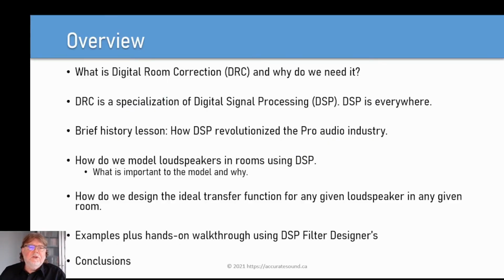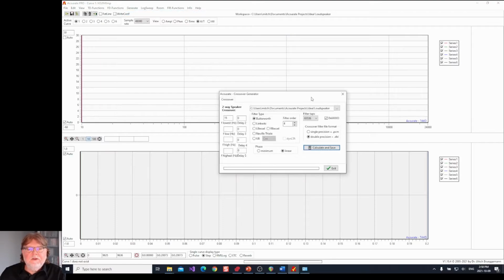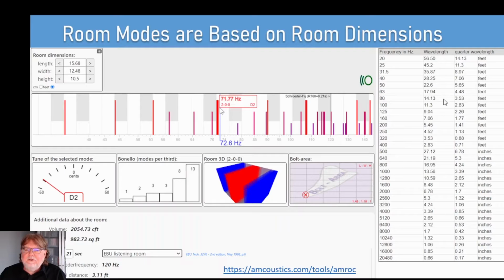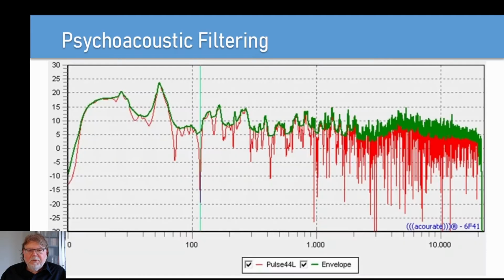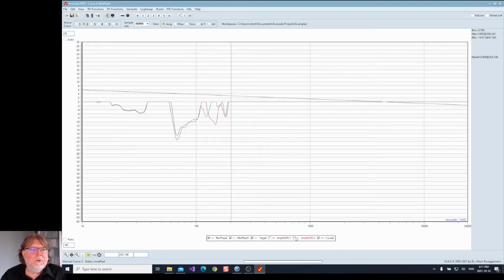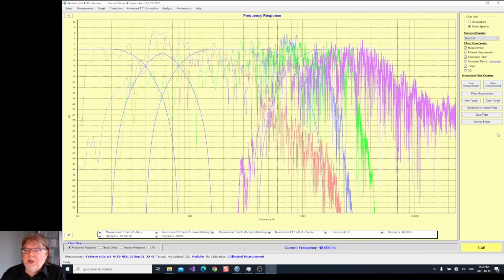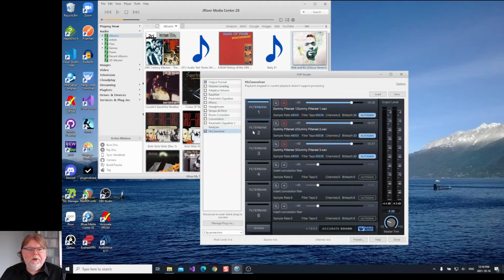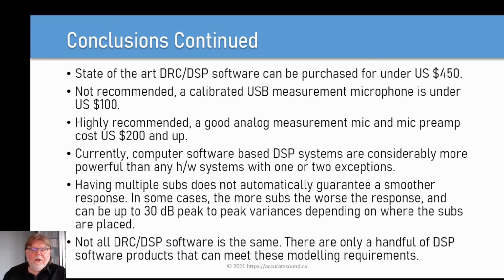[繁中字幕] Mitch Barnett 介紹「最先進的」DRC (數位空間校正)技術